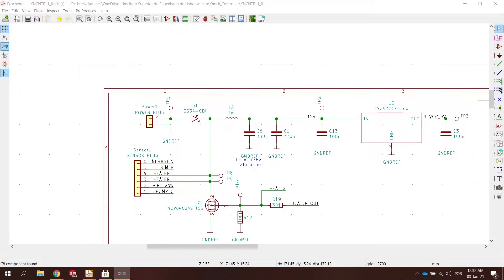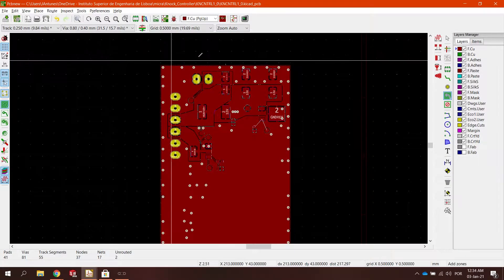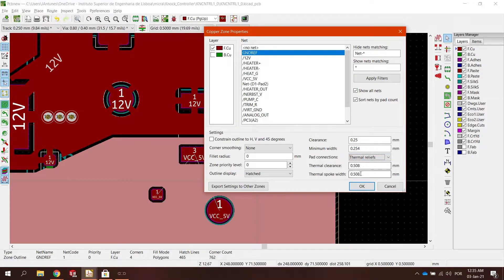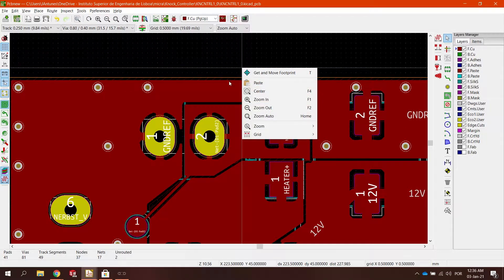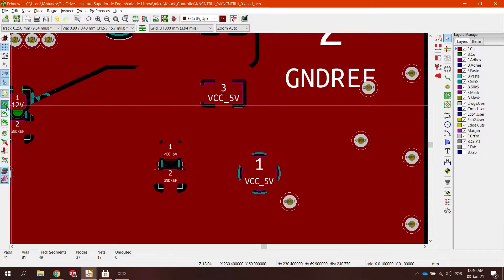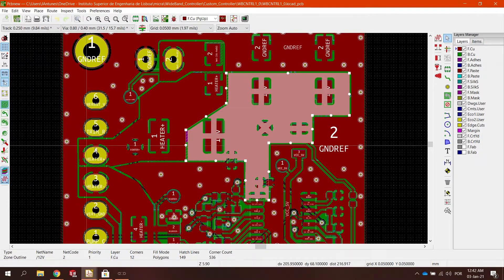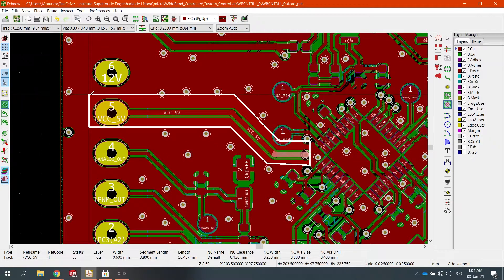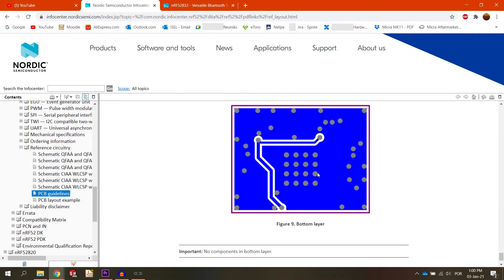Everything you need to know about power planes in KiCad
Hi guys, I'm starting a KiCad series about copper planes, diferencial pair and impedance matching for high frequency cases and much more.

Please let me know if you were I could improve, and what topics you want me to cover, like electronics fundamentals, tuned amplifiers, oscilators, power electronics or sensor frontend circuits etç...